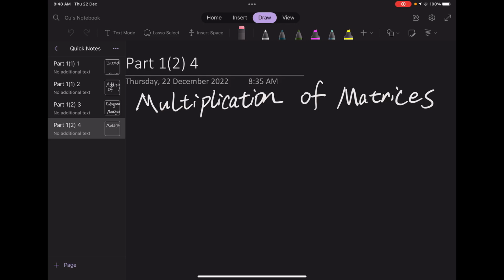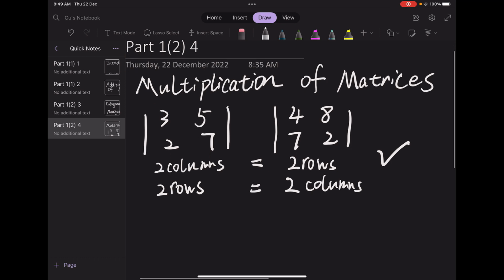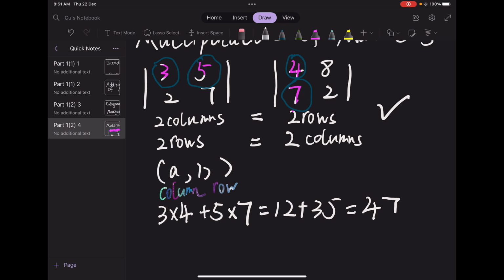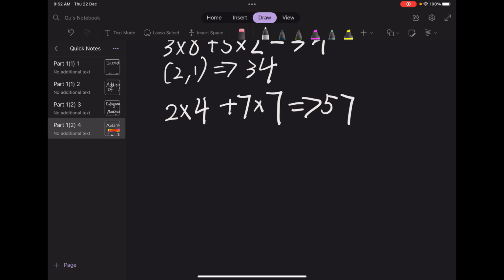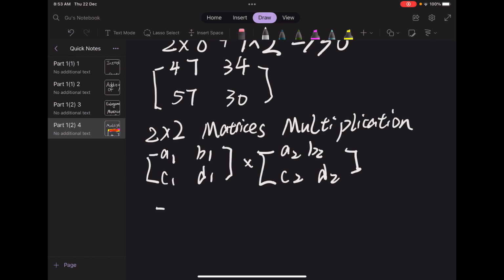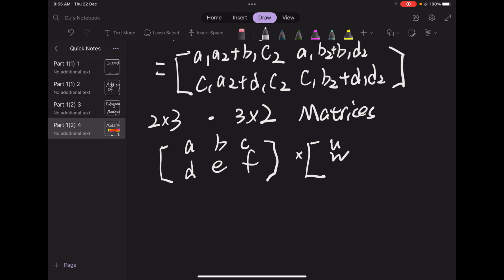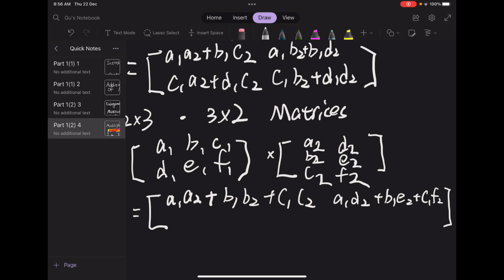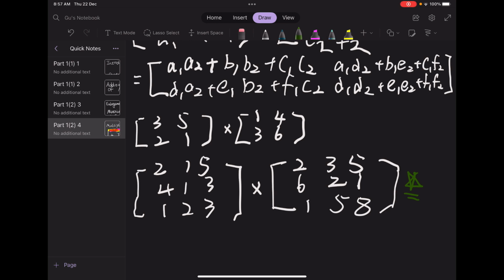Matrices Multiplication [4]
In this lesson, we are going to talk about matrices multiplication which is a matrix multiplies by another matrix